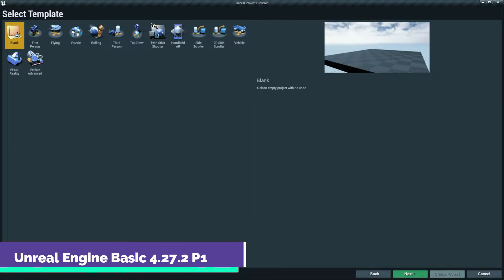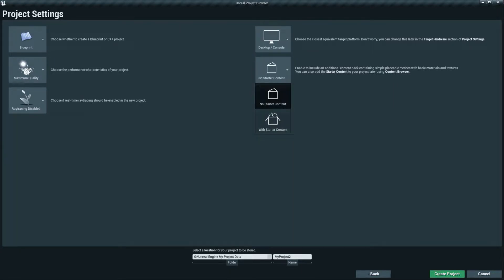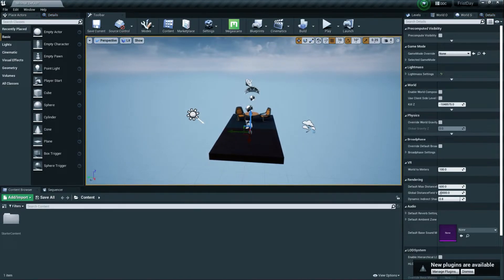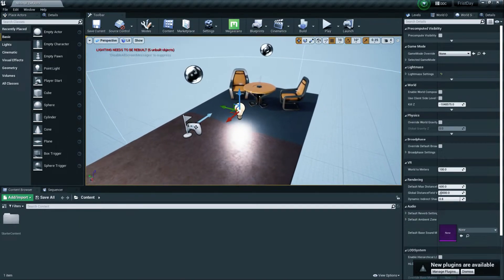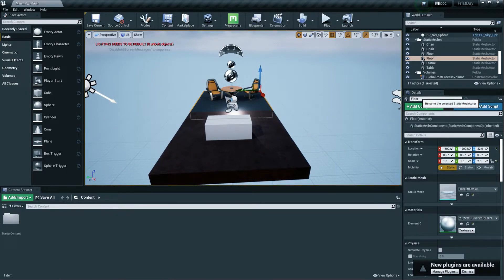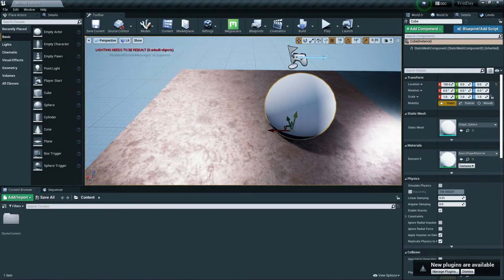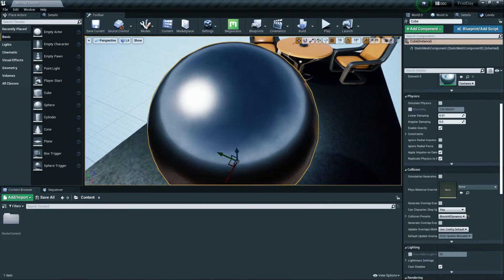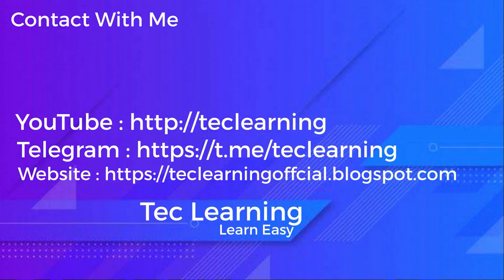Unreal Engine First Day Basic Beginner Tutorials | Tec Learning 4.27.2 Unreal Engine Learning Basic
Tec Learning